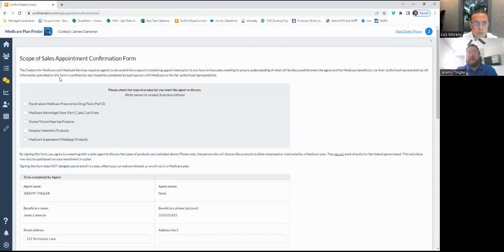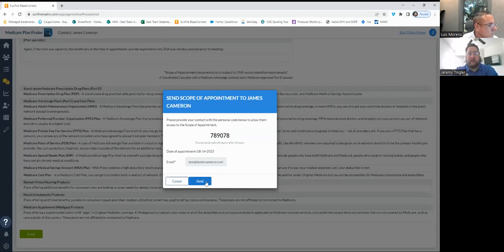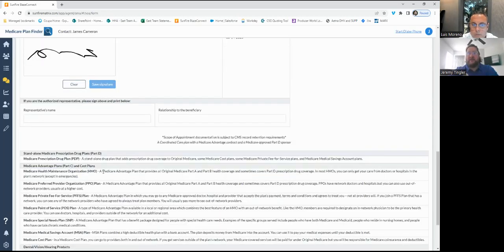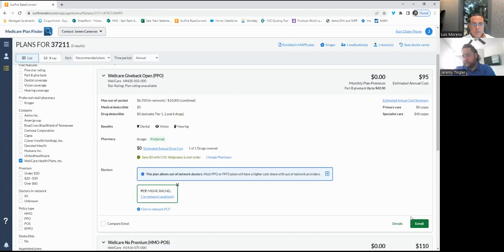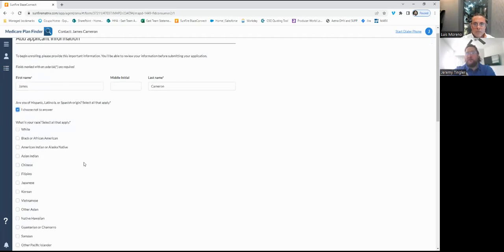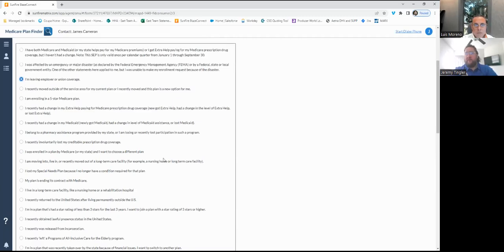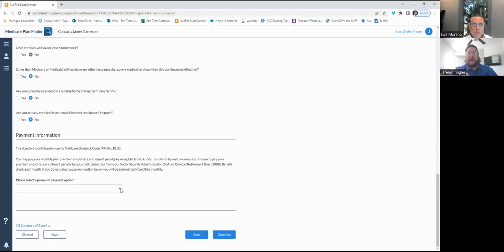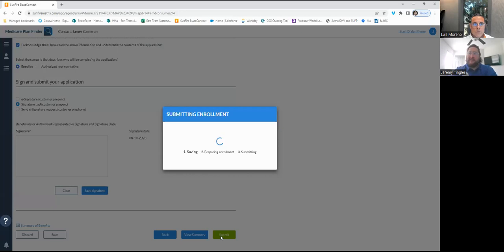Sunfire: Medicare Quote & Enrollment Solution Explained! Video 6 of 7: SOAs and Mock Enrollment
Here are the topics in this video 6 of 7
1. Scope of Appointments
2. Five types (Upload, Completed on pad, Email, Text, & Voice)
3.  Mock Enrollment

Welcome to Video 6 of 7 in our Sunfire Medicare series! In this episode, we delve into the world of SOAs (Scope of Appointments) and Mock Enrollment. Learn how Sunfire makes Medicare quote and enrollment a breeze by providing detailed SOAs and allowing you to conduct mock enrollments. Join us to streamline your Medicare decision-making process.

🔥🔥I have a Smartbook that I have put together.  20 years in this industry, there is so much to remember.  I put this together so that I could use it as a reference.  You can purchase this book here:

🤩🤩  Lifetime Updates!!

✅If you are on the sidelines and wondering if you should get in the game, this is the best time in history to get into the Medicare game.

✅We have anywhere between 10,000 to 15,000 seniors a day turning 65.

✅Seniors need our help and more importantly, they want our help!!

✅Simply Health Insurance is dedicated to helping agents and agencies SELL MORE INSURANCE!!!. 💰💰💰💰

ACA ◆ Medicare ◆ Auto ◆ Home ◆ Life